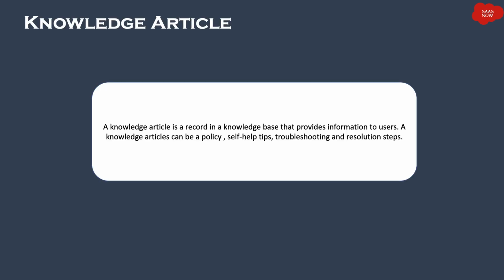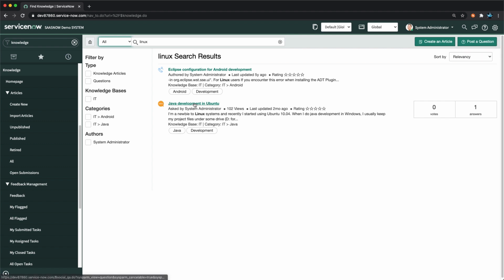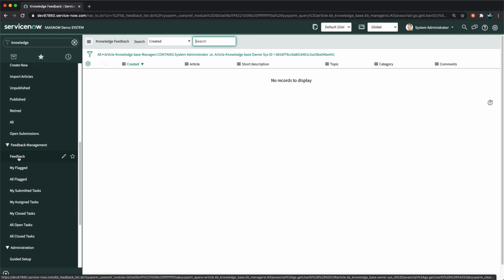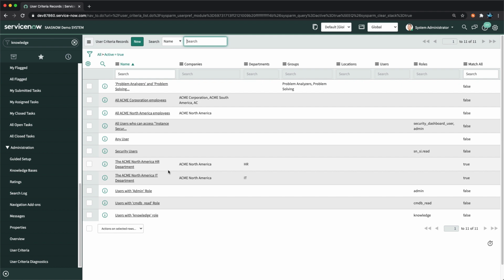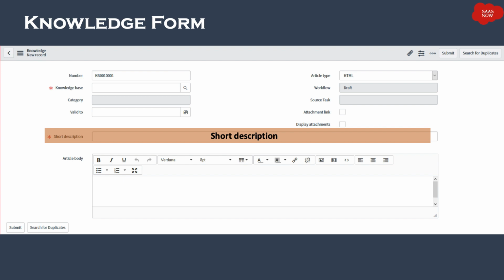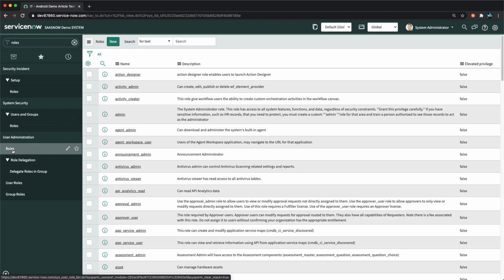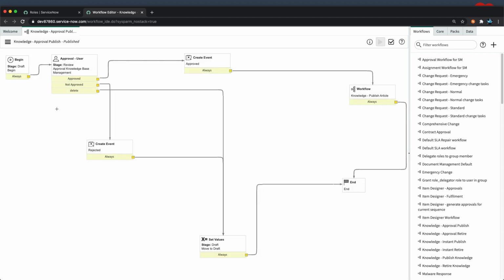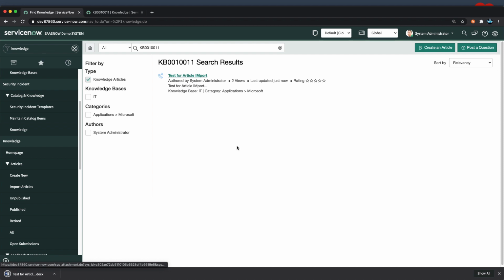#7 ServiceNow System Administration Training | Knoweldge Management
This is Part 6 of ServiceNow System Administration Training. This training is about Knowledge Management.

Please Note : This training has been prepared in Orlando version of ServiceNow.
This training will cover everything you need to know in order to get started with administering a ServiceNow instance. You will learn how ServiceNow works and how to properly configure and customize the platform.

The training has been designed to cover all the topics required to learn to pass ServiceNow System Administrator exam. In addition,  I have also added Knowledge Check sessions in which you can check your knowledge after completing couple of videos.

Understanding of ITIL concepts and common IT principles will help you to understand better.

Topics of this Complete Training:
- Introduction of the course
- Platform Overview and Architecture
- User Interface and Branding
- List and Filters
- Forms
- Task Management
- Notifications
- Knowledge Management
- Service Catalog
- Tables and Fields
- Access Control List
- Data Import
- CMDB
- Integration
- Events
- Update Sets
- Platform Stats
- Recap

Who should watch the Training:
- Anyone who wants to begin your path for growing your career in ServiceNow
- Professionals who wants to pass the ServiceNow certified System Administrator exam